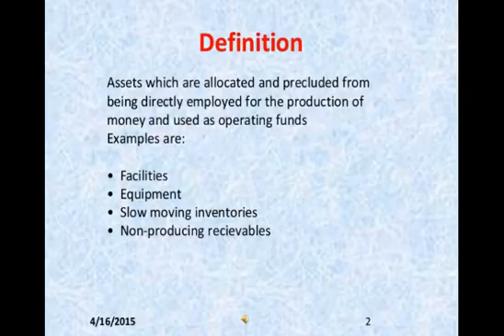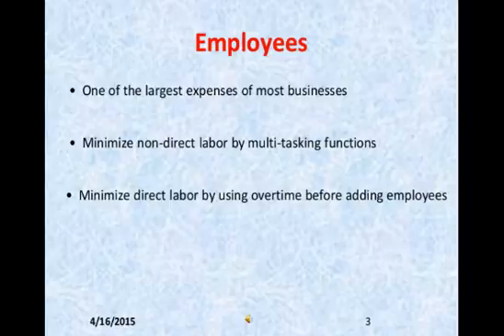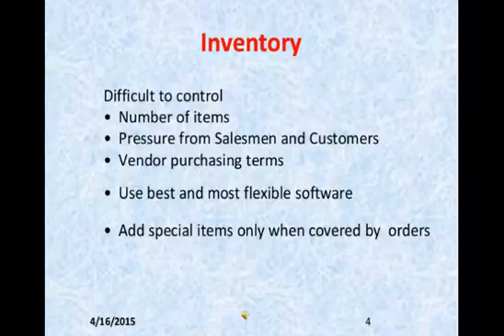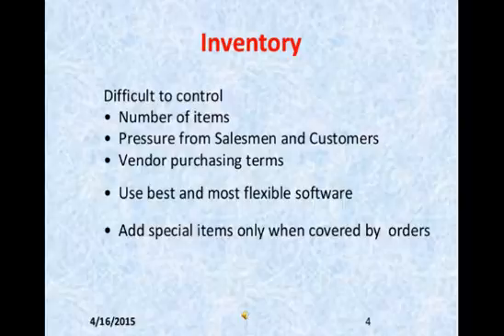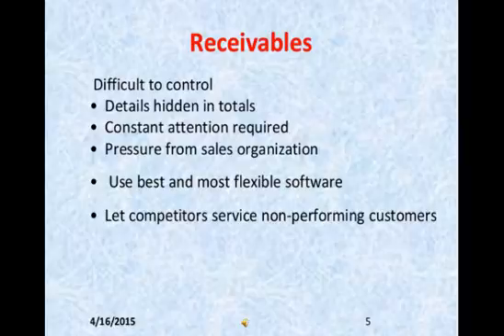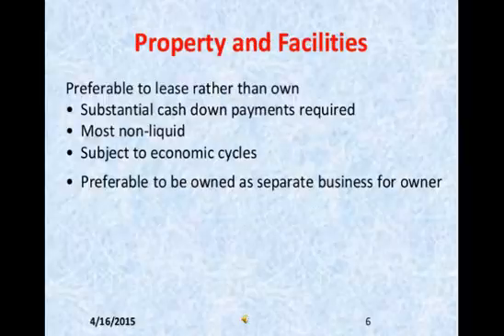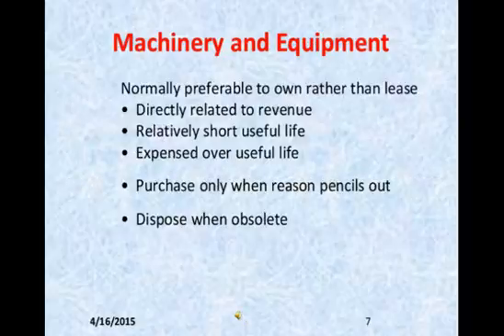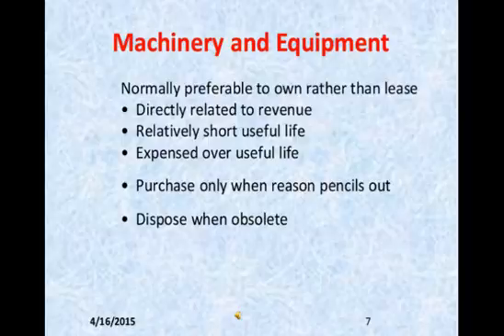Locked In Assets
ASSETS YOU DON'T THINK ABOUT
COST OF HIDDEN ASSETS